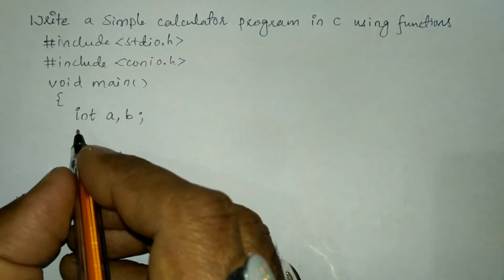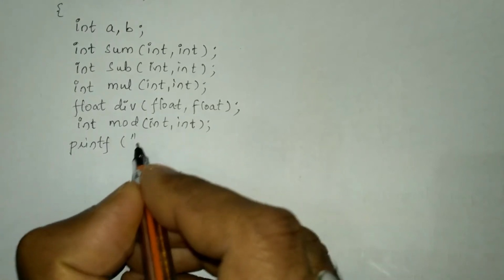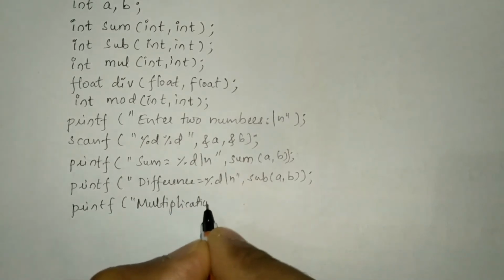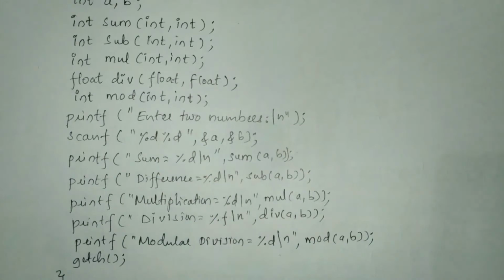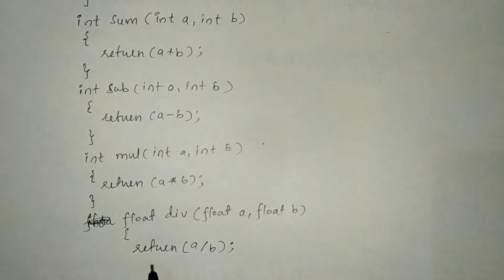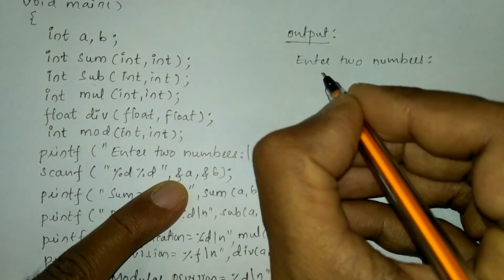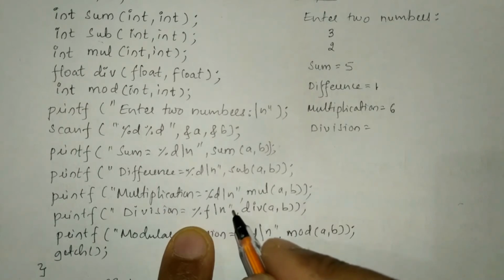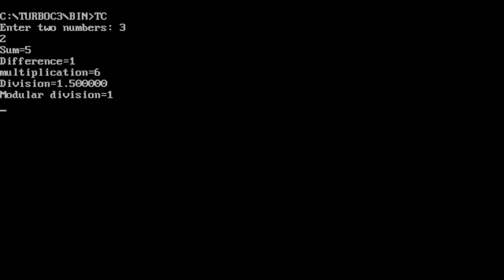Write a simple calculator program in c using functions made easy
In this programming in c tutorial video I have taught you how to Write a simple calculator program in c using functions. I Hope you will enjoy it.
write a c program to create a simple calculator
c language tutorial for beginners

Topic Covered:
Write a simple calculator program in c using functions
write a program to create simple calculator
write a c program to create a simple calculator using functions
simple calculator in c using functions
c program to create a simple calculator using functions
simple calculator in c using function
create a simple calculator in c using functions
calculator program in c using functions
calculator program in c,calculator in c